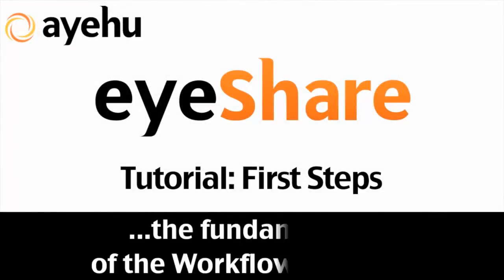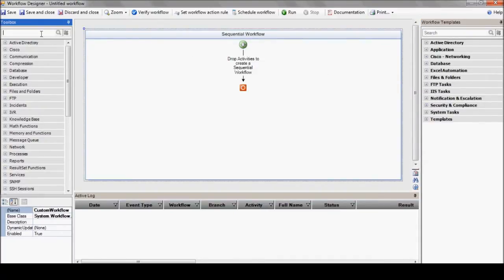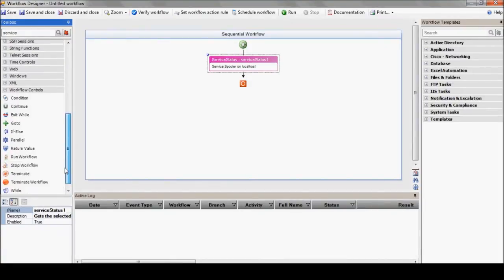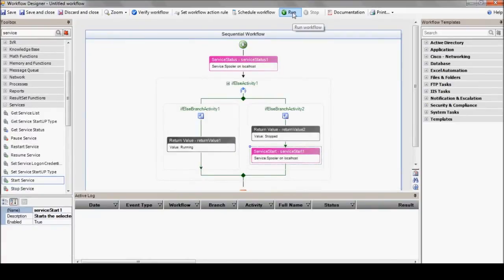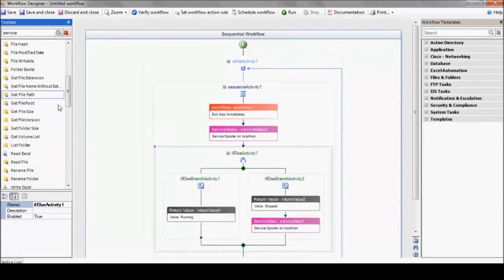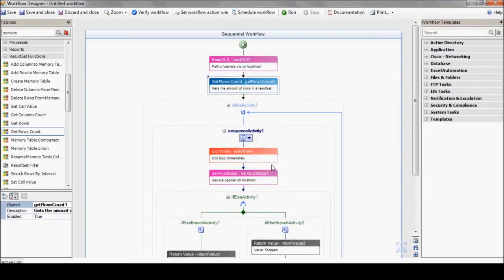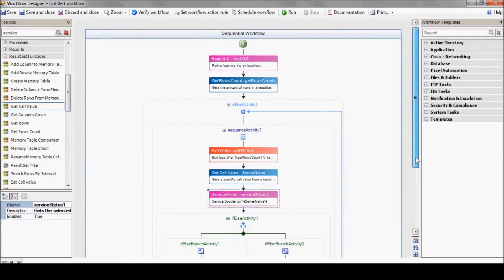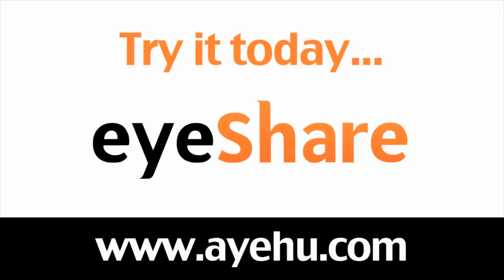Ayehu eyeShare - Quick Start Guide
Ayehu eyeShare is a light-weight IT orchestrator that lets you automate IT processes within hours. Using a visual workflow designer with over 500 pre-built activities, you can automate tasks across any systems -- Linux, Windows, Active directory, File systems, Database, Storage, Network, Web and many more.

Get familiar with eyeShare workflow designer (a.k.a the orchestrator). Learn how to Plan, Design and Execute (Trigger and Schedule) IT Process Automation workflows, simple or complex ones in just few quick steps.

You can take eyeShare to a quick ride and try it yourself (Free 30-Day Trial)